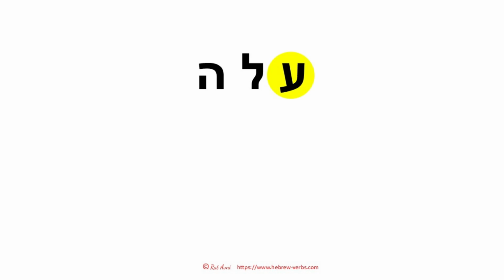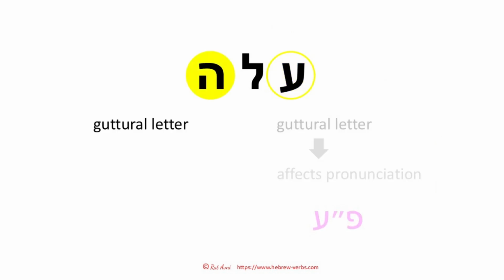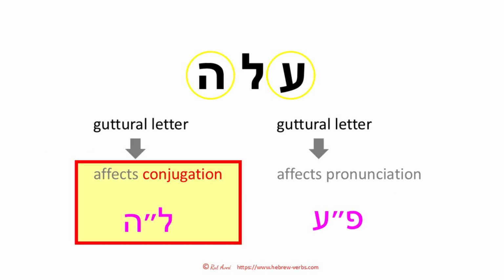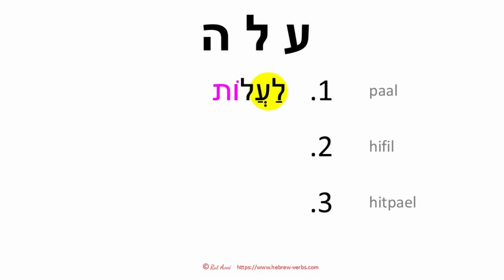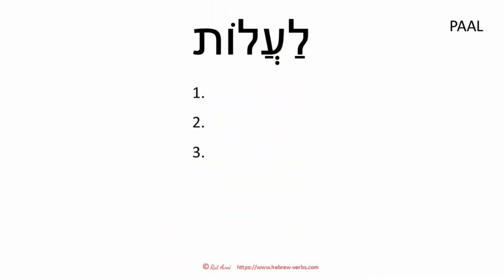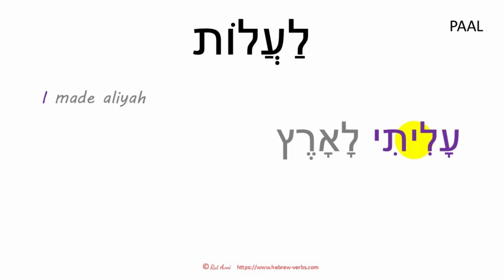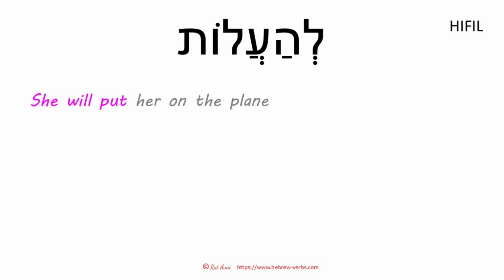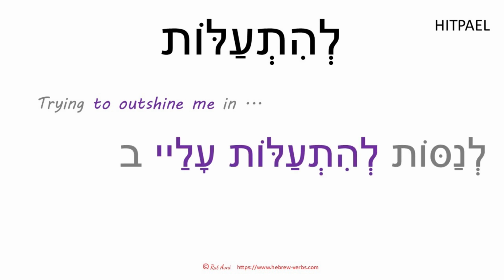Super important Hebrew root: ע ל ה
This root teaches you the most important gizrah, valid for all binyanim.
In this video I mentioned the 𝐯𝐢𝐝𝐞𝐨, 𝐭𝐡𝐚𝐭 𝐞𝐱𝐩𝐥𝐚𝐢𝐧𝐬 𝐠𝐢𝐳𝐫𝐚𝐡. Here it is:

📚 Get your free Hebrew lesson (3 levels)
Real Hebrew. Video, audio, exercises.

📘 Go deeper with my books
Clear Hebrew verb patterns + real examples

🎓 Master Hebrew verbs & beyond
Full courses for serious progress